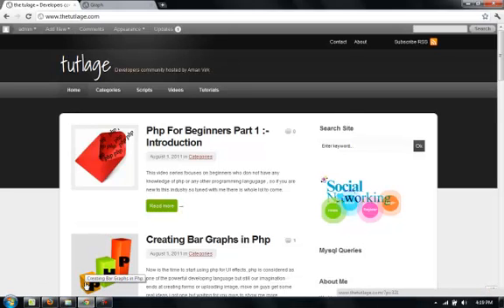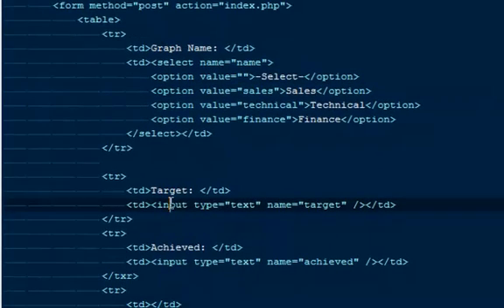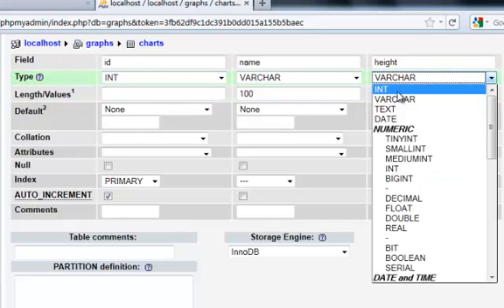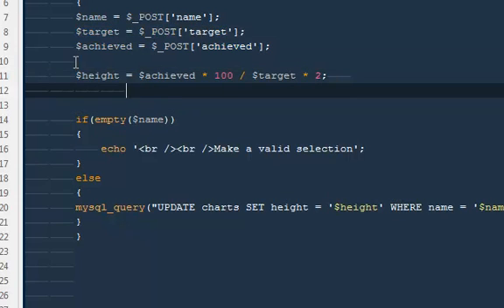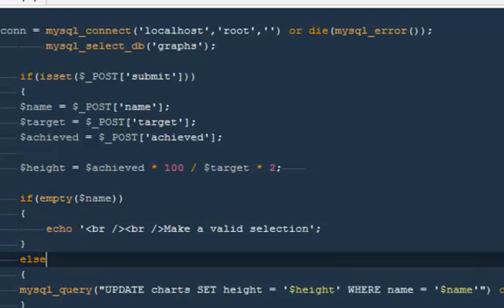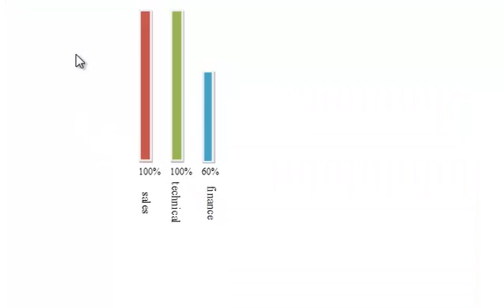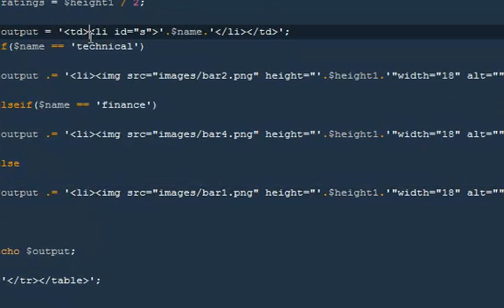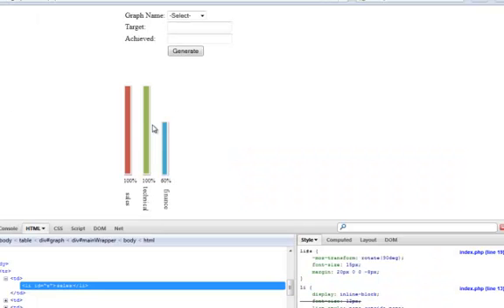Php bar graphs Part 2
In this video i will show you and will explain the files i have written, it is very easy and can be done by you aswell even if you are just a beginner